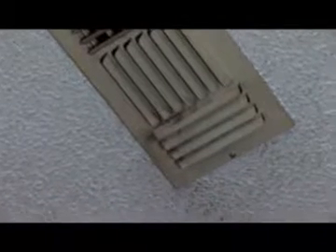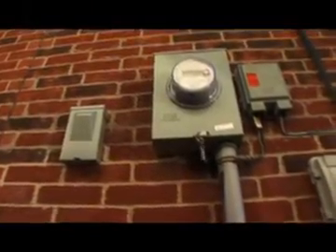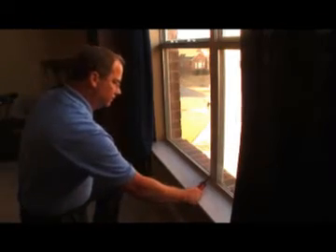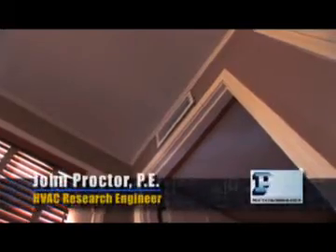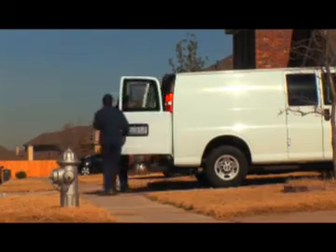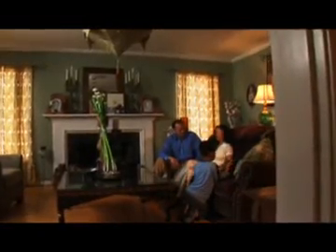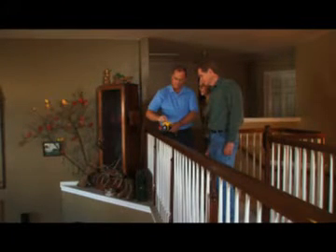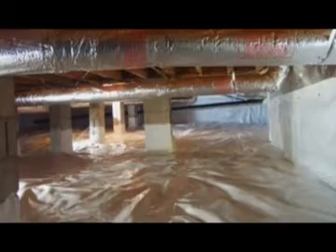Suffering from hot/cold spots, excess dust, or high utility bills?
"Checkup" video, explains testing to homeowners who have comfort/dust/high bill problems.  You don't have to endure these common problems. Learn about the Home & Duct Performance Test.